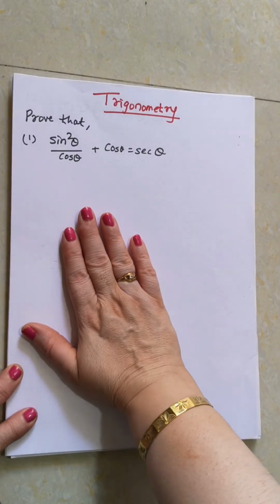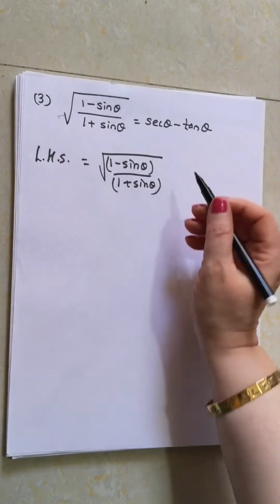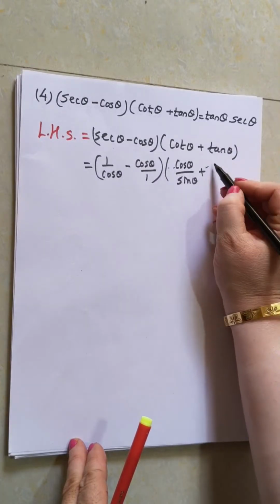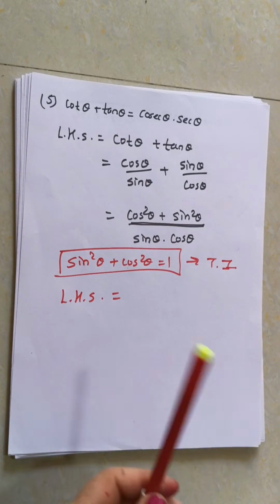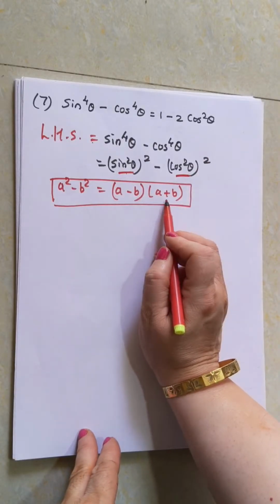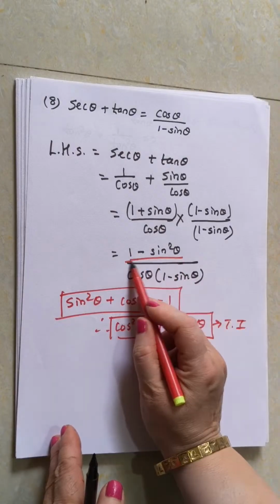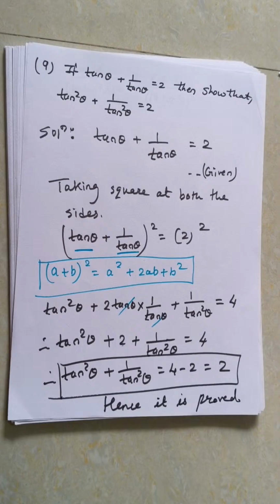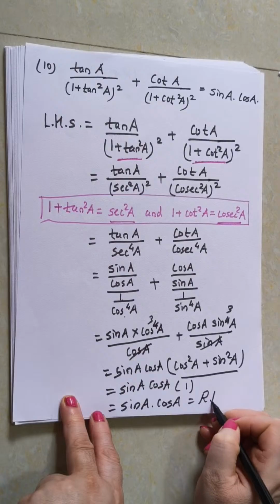class 10 maths 2|trigonometry|prove that sums 🔥 MH Board 🔥